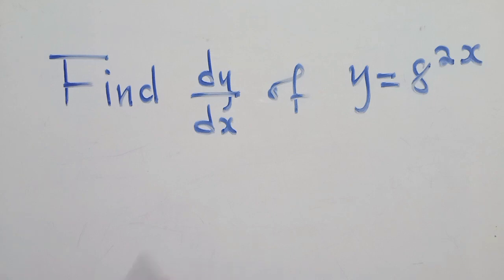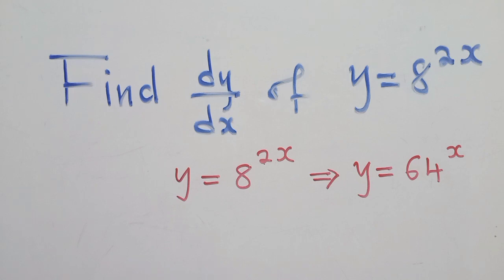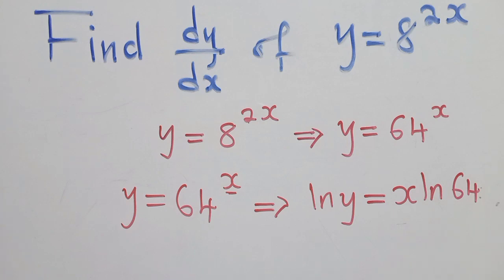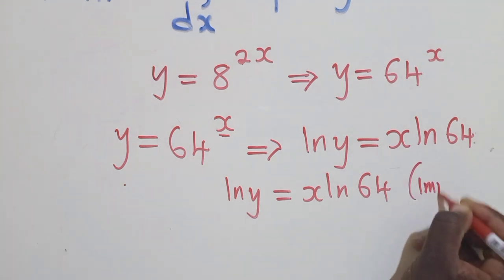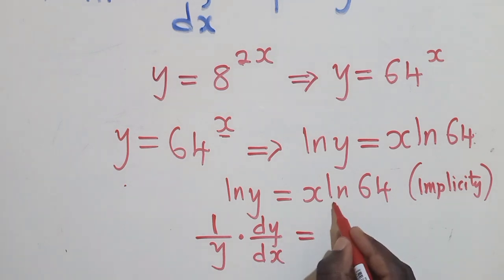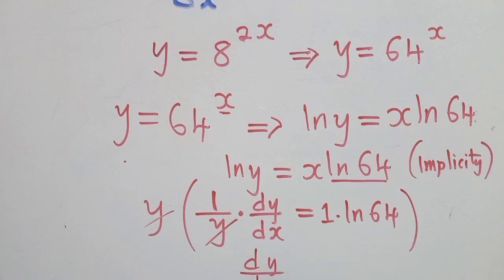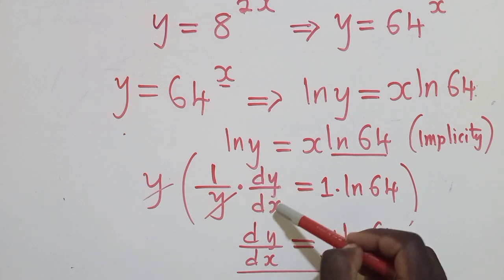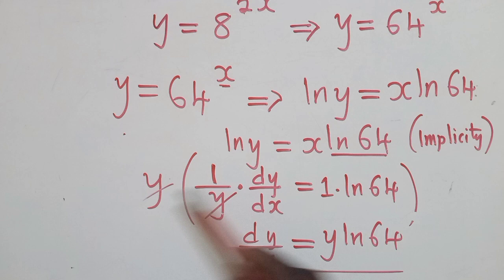Find dy/dx of y=8^{2x} || Calculus